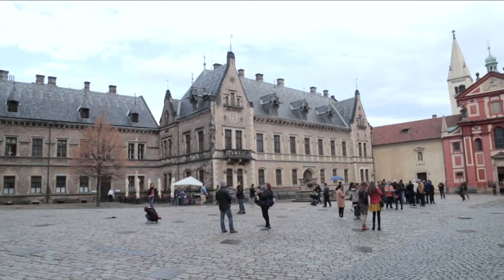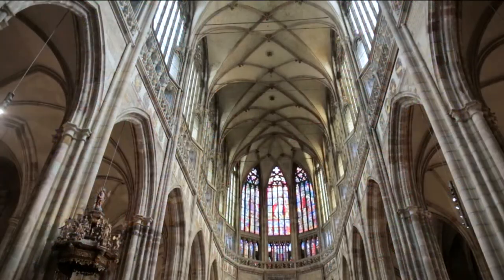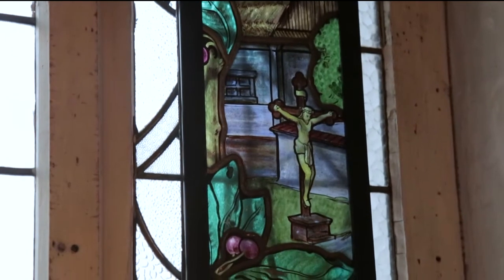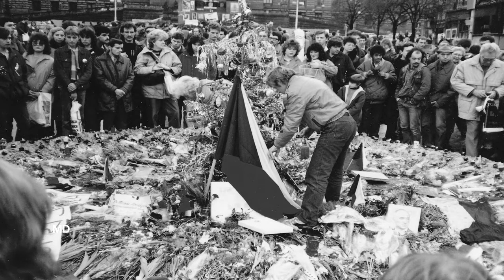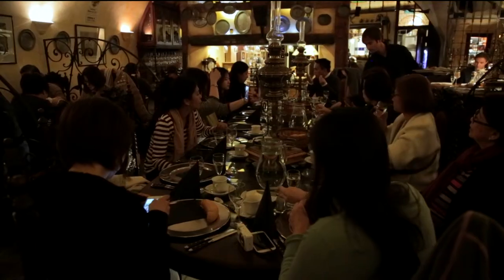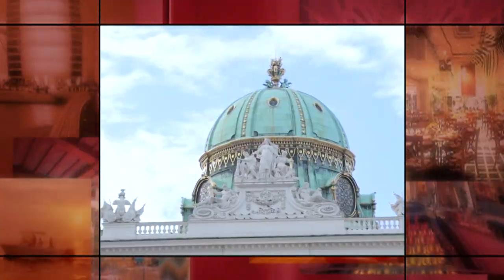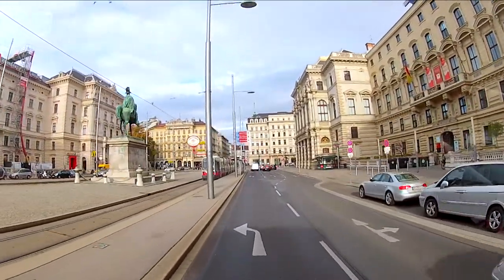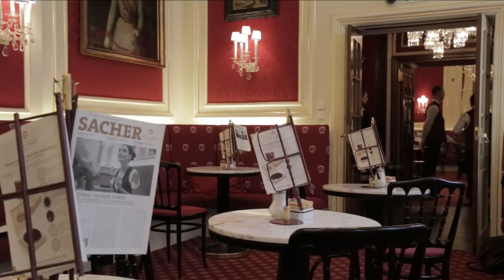Executive Class in Central Europe: Prague, Budapest and Vienna. 2nd part of series.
David Celdran's journey through the former imperial capitals of Central Europe concludes in Prague and Vienna. This series first aired on the ABS-CBN News Channel in 2016.